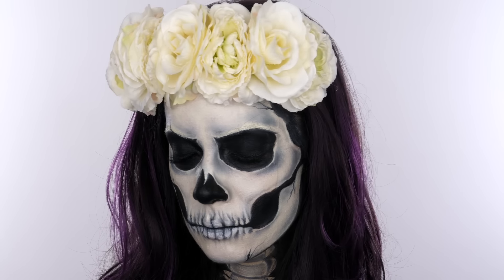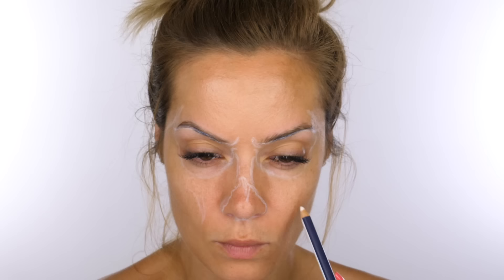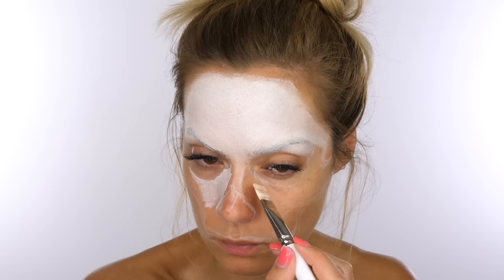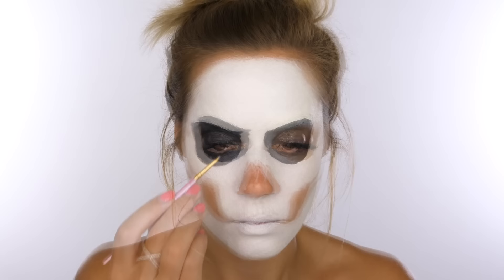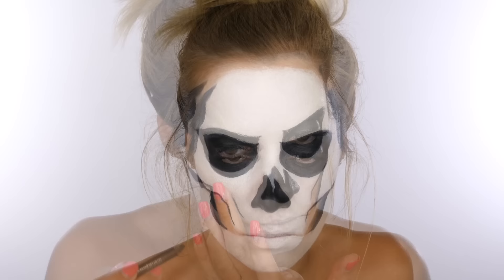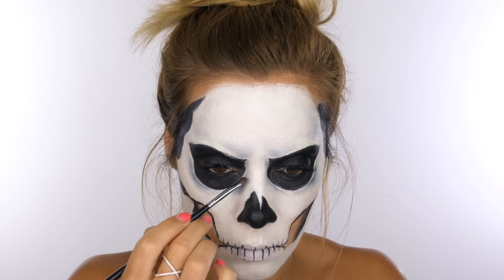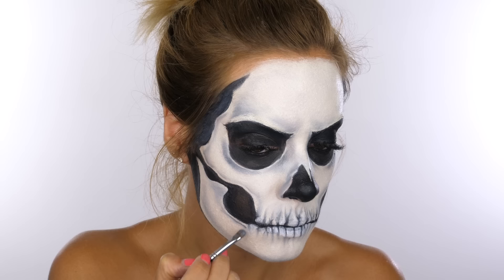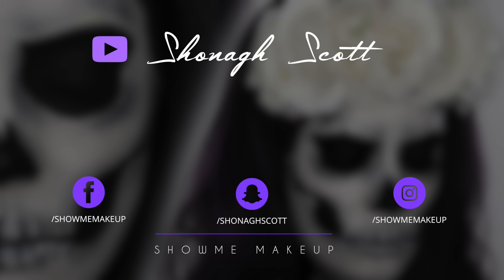Skull Face Paint Tutorial | Halloween Makeup Tutorial | Snazaroo | Shonagh Scott | Sponsored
Products: WORLDWIDE SHIPPING

Snazaroo Pink Starter Brush Set (also available in Blue & Green)